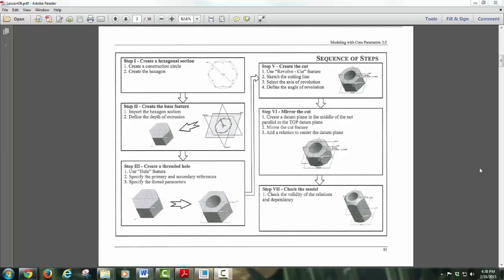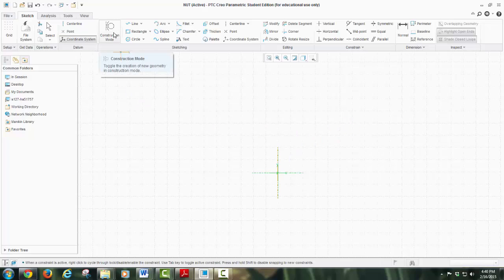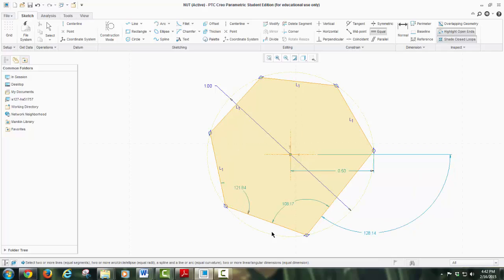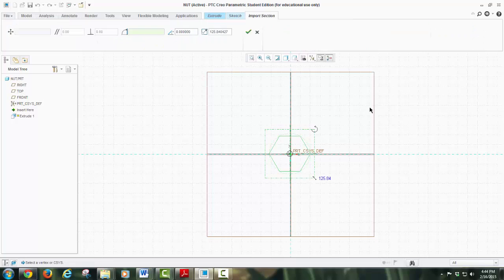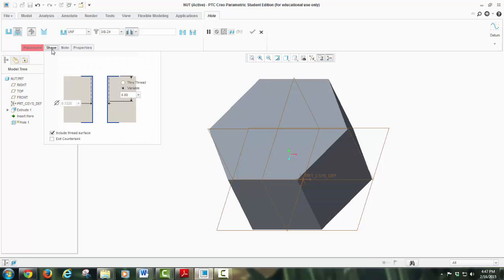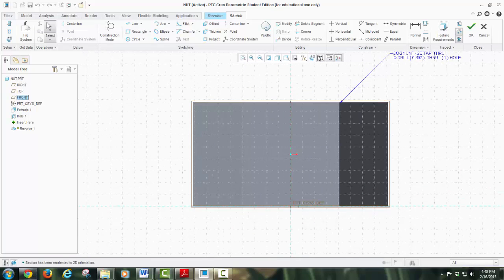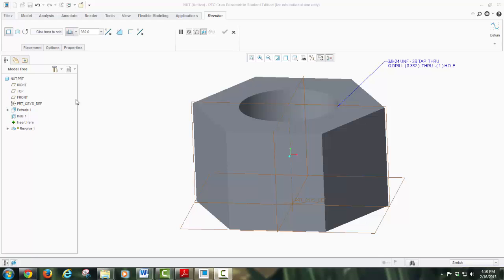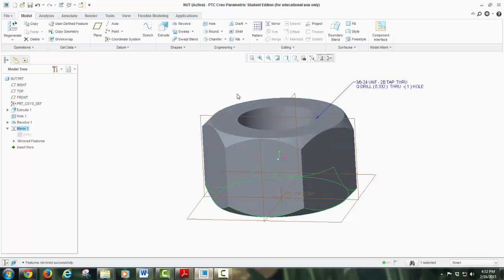Creo - Nut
Creating a Nut in Creo Parametric for Engineering Graphics.